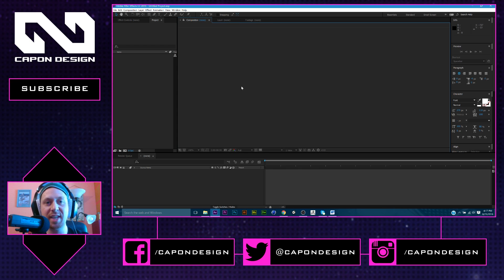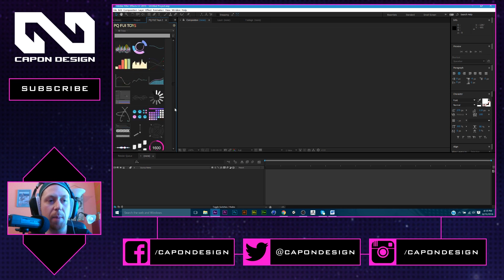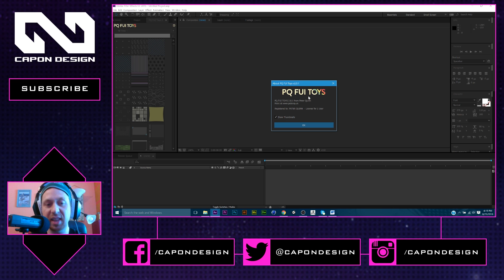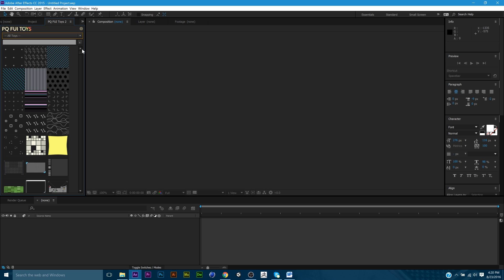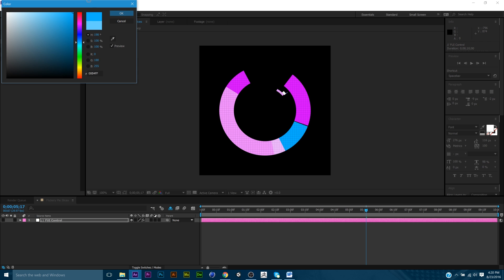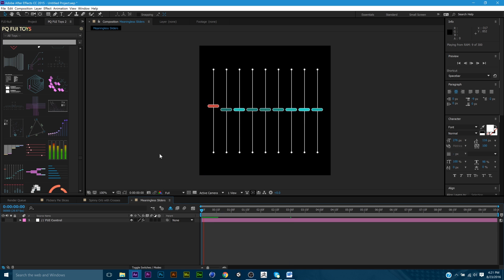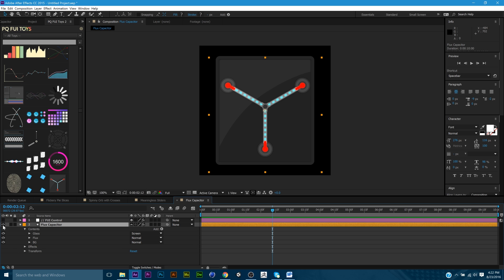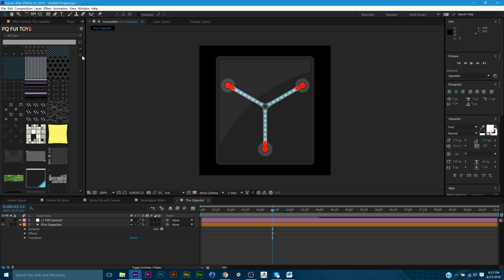PQ FUI Toys 2 - AE Plugin Review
PQ FUI Toys 2 - AE plugin review. We taker a look into this after effects plug in and how it provides around 100 UI animations and how simply they can be customized to fit projects.

comedy,music,capon,design,graphic design,PQ FUI Toys 2 - AE plugin review,after effects,AE,Adobe,Ironman porn,UI tools for after effects,Adobe After effects plugins,3rd party plugins for After effects,Adobe plugins,Software review,New plagins for after effects